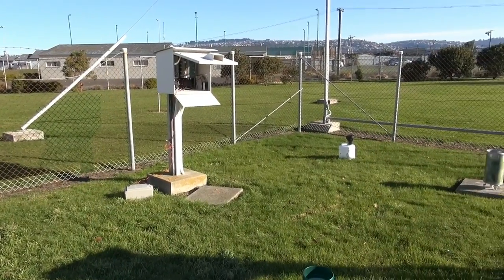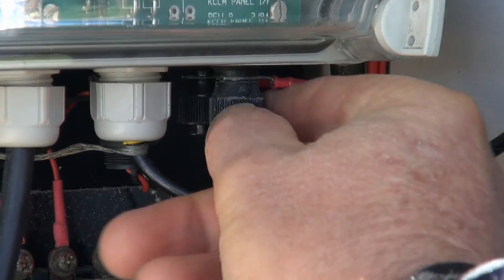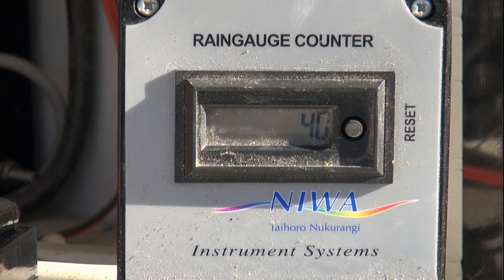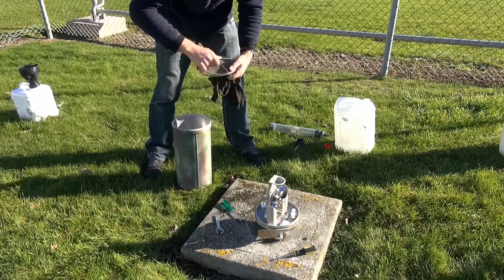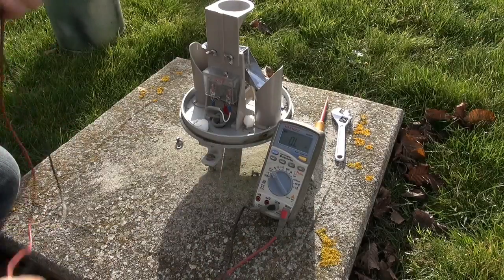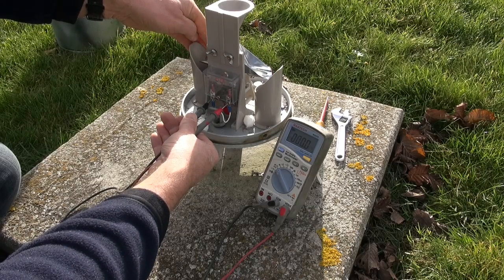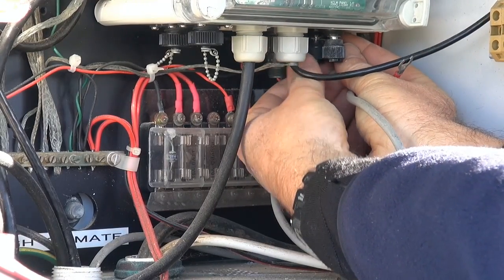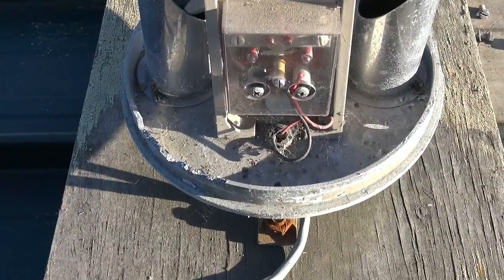Raingauge Field Calibration Checks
Raingauge field calibration checking procedure for Ota's and TB3 gauges.